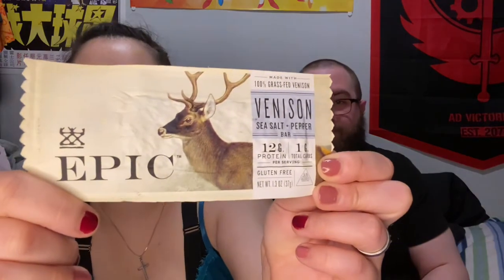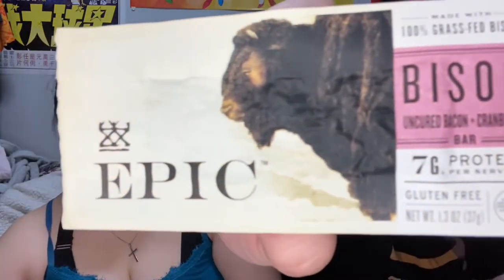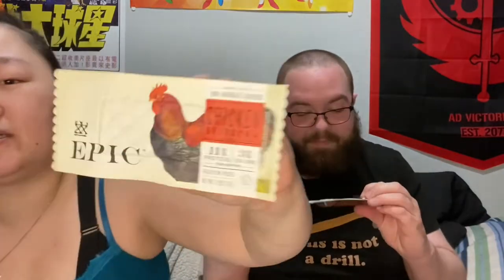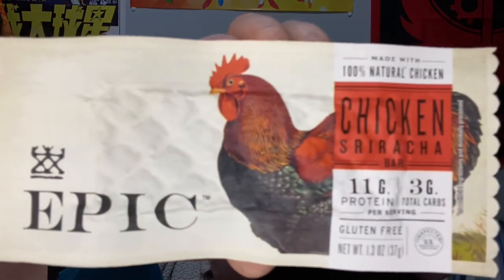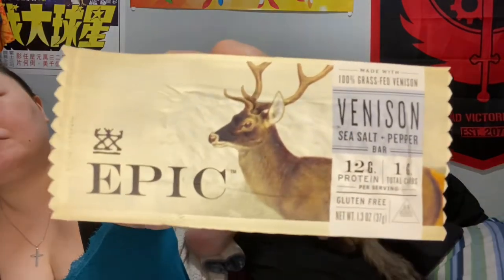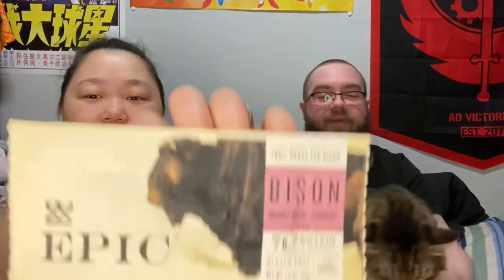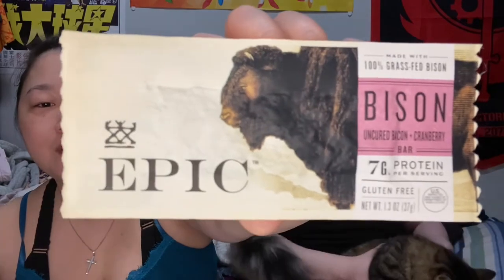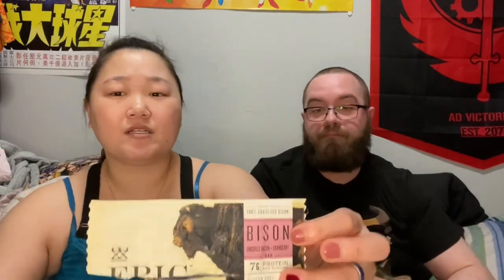EPIC Jerky protein bars! CHICKEN, BISON, & VENISON.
EPIC PROTEIN BARS first time trying them and it surprised me how tasty they tasted!! I would 10/10 recommend!